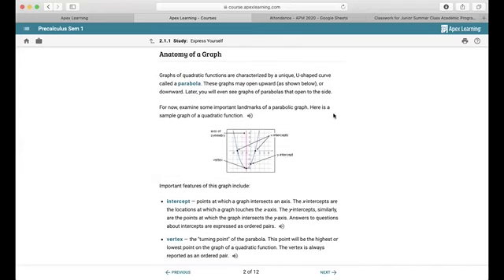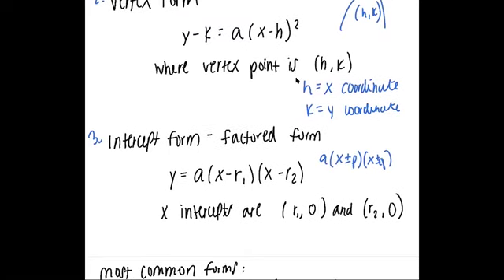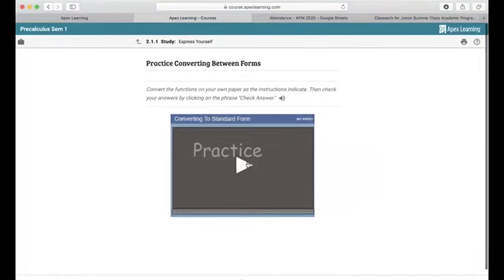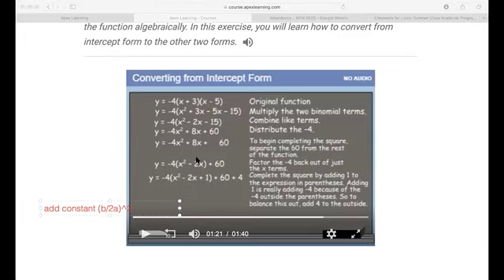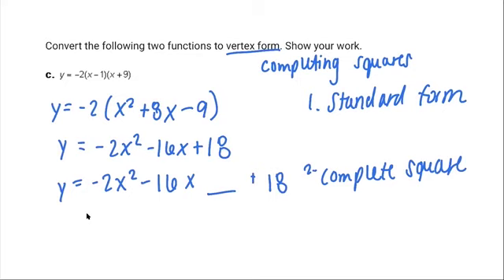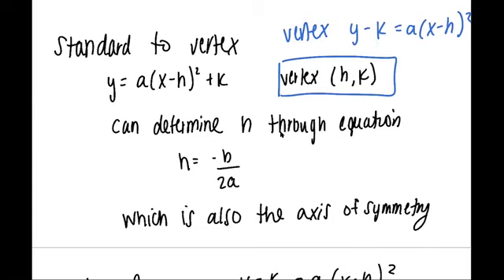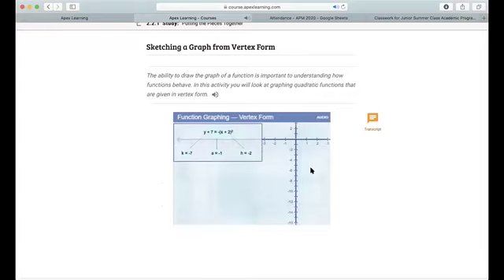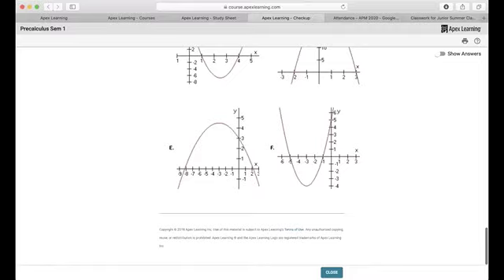Pre Calc - 6/18 Class Lecture - Lesson 2.1 and 2.2